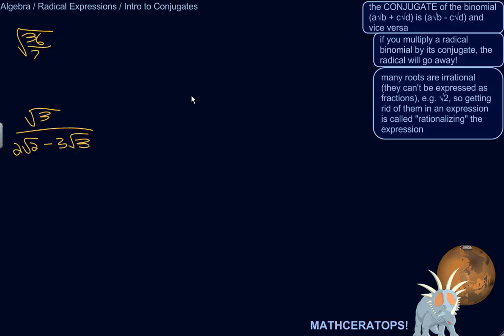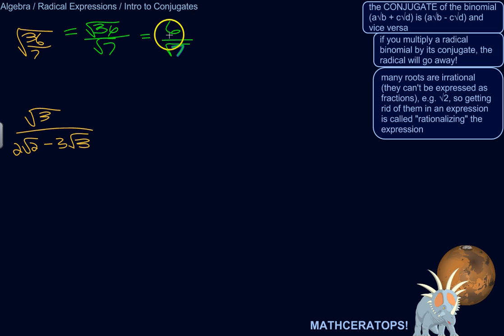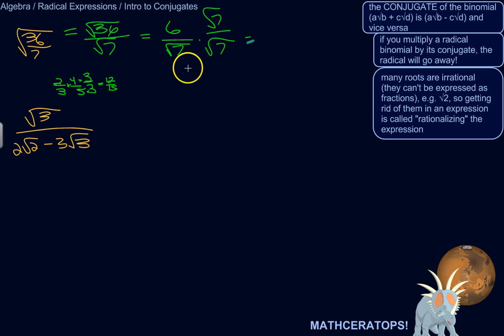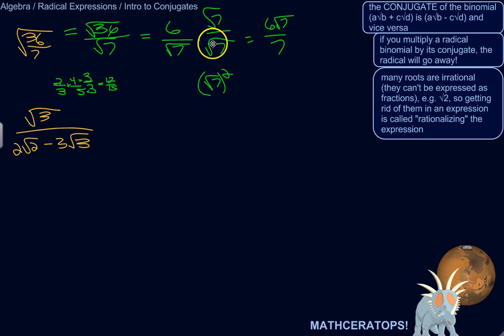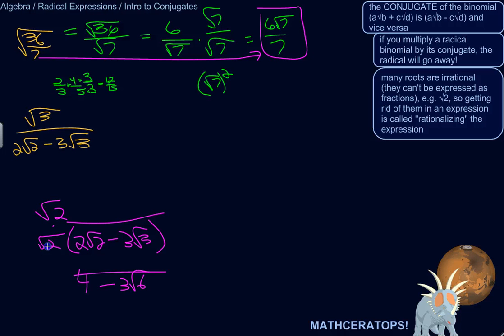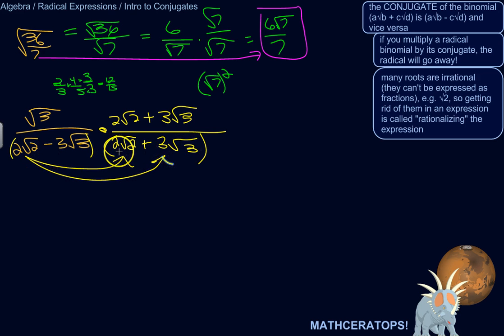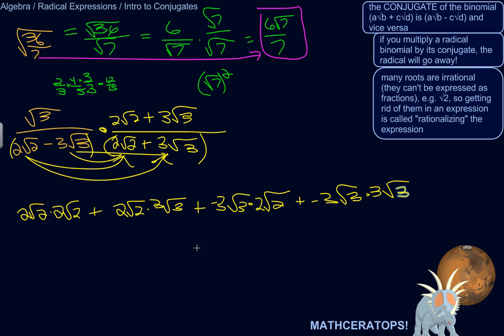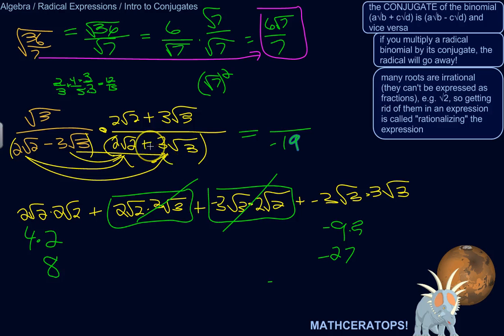What It Means to Rationalize the Denominator and What the Conjugate of a Binomial Is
| In this lesson, I'll show you what it means to rationalize the denominator of a radical rational expression, and how to do this when the denominator is a binomial expression (it has two terms), by multiplying by the conjugate of the binomial!